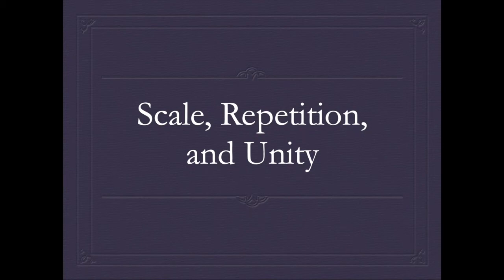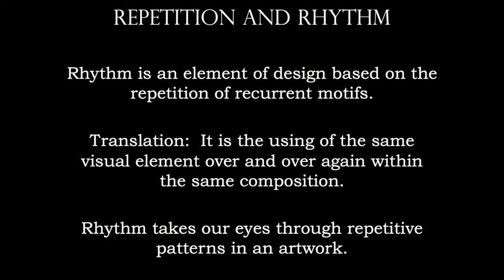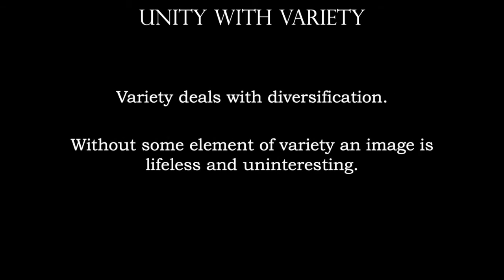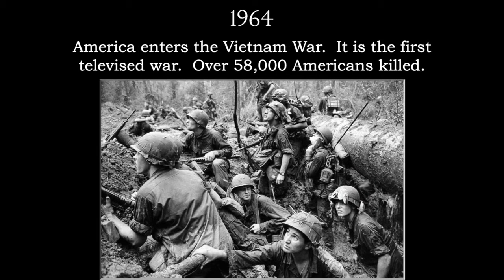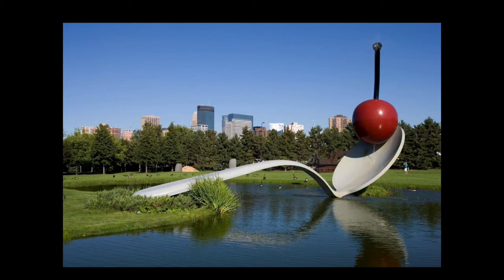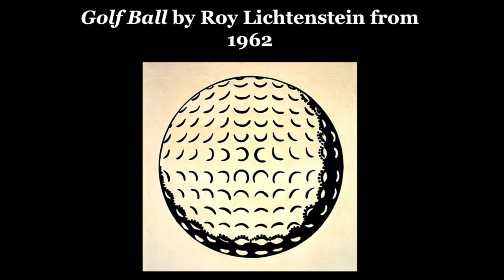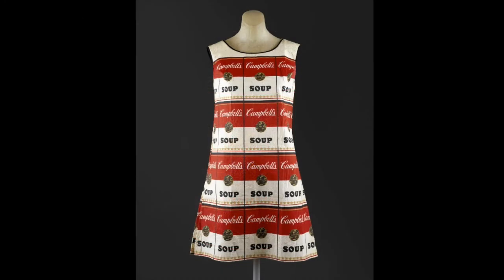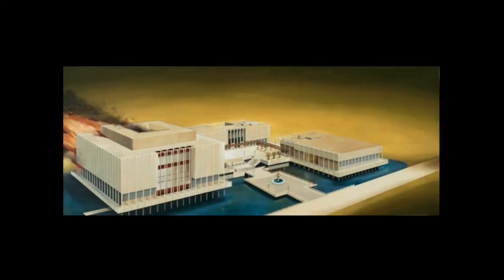Scale, Repetition, and Unity